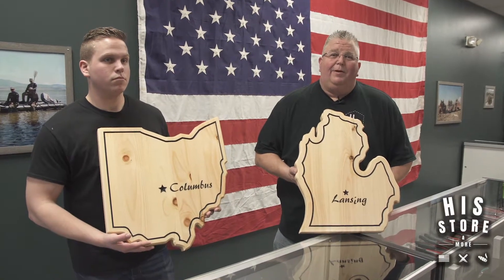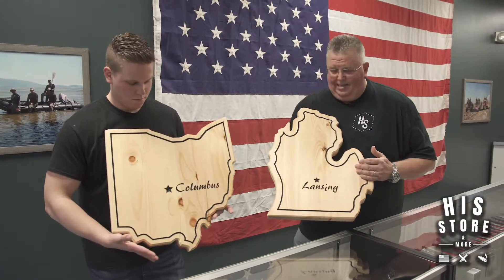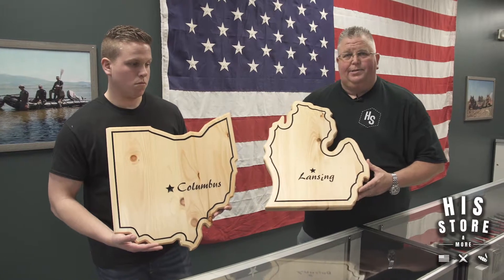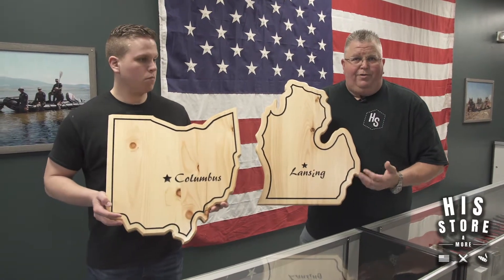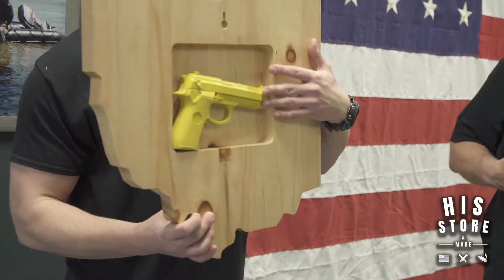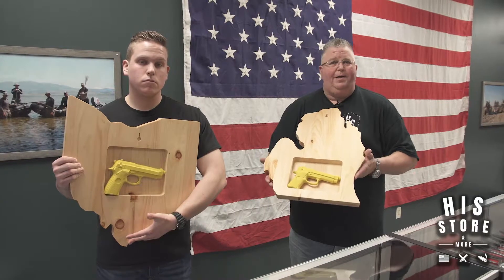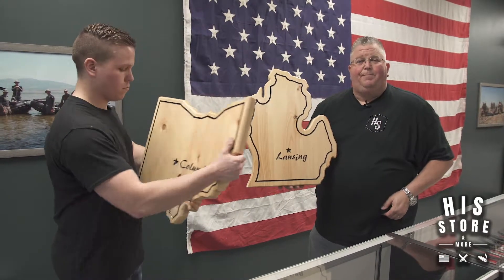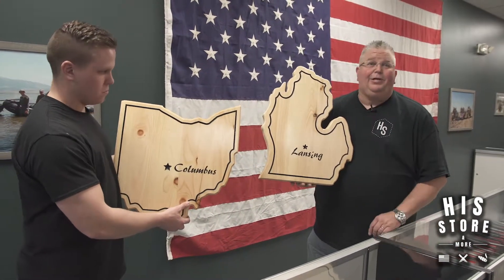His Store & More: Concealed Compartment Wall Decorations